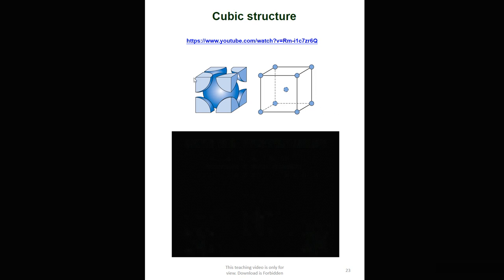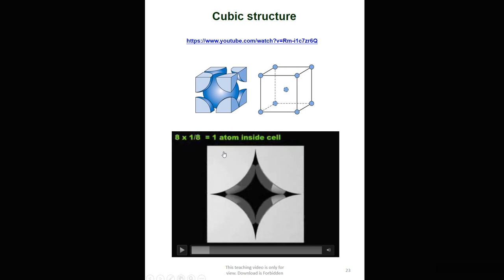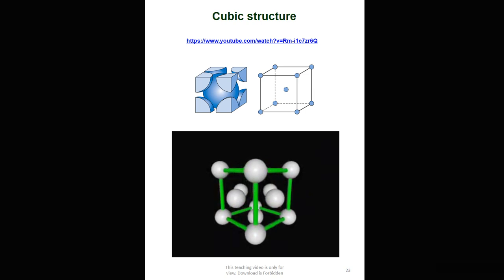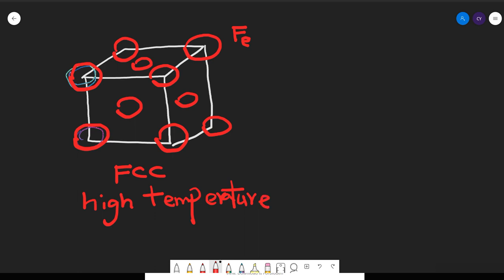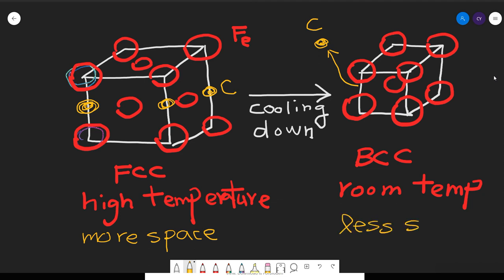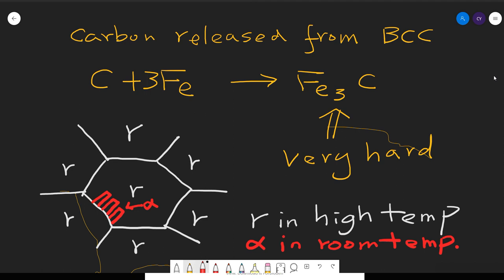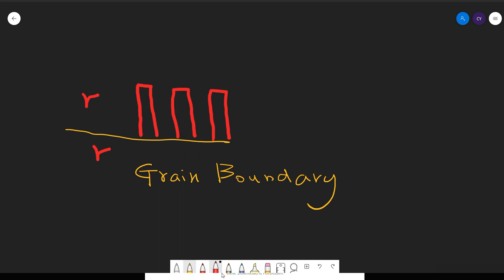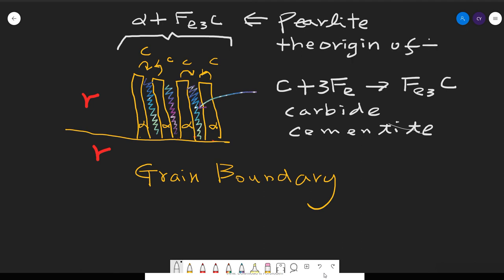part 1 on 2021/10/18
part 1 on 2021/10/18 (23 mins)